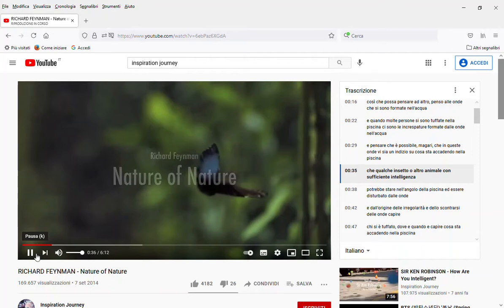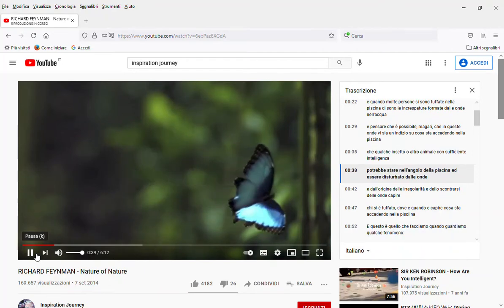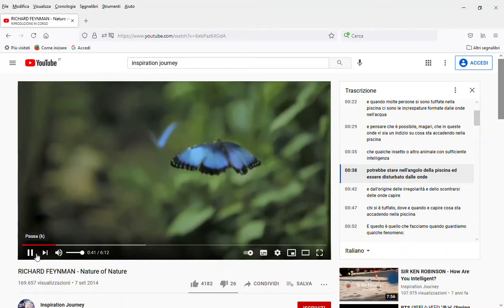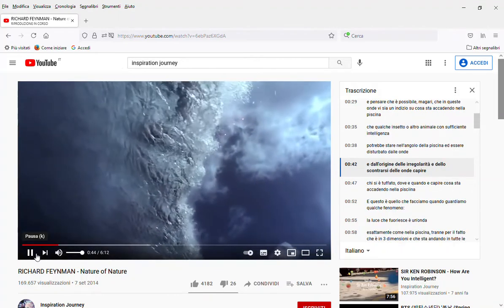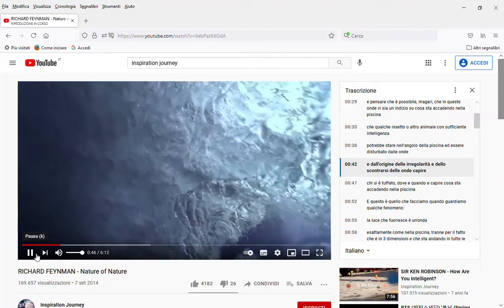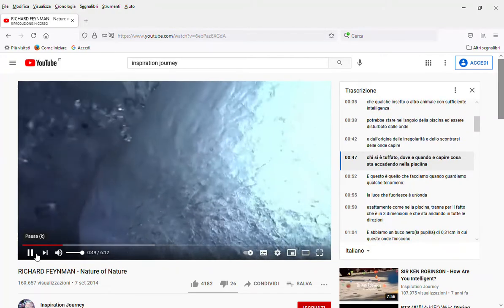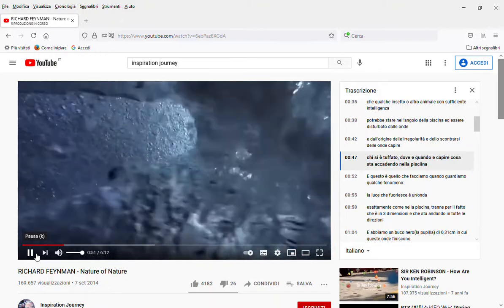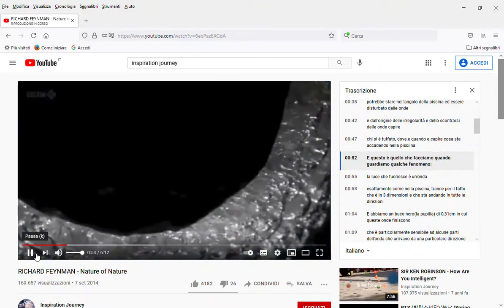visualizzare la trascrizione